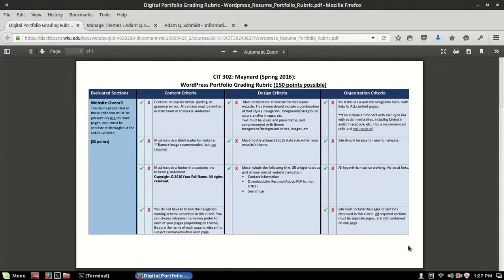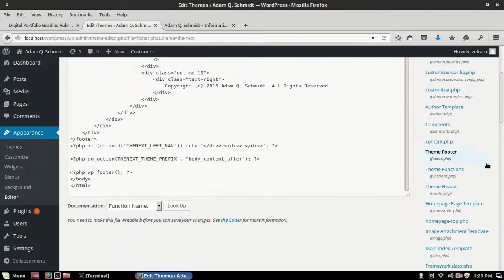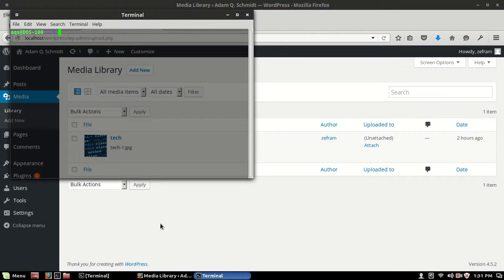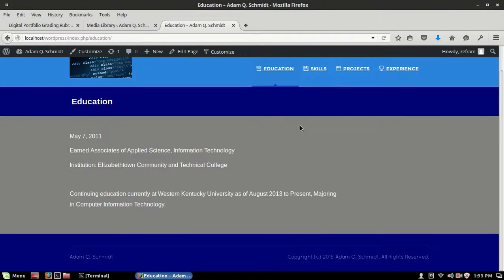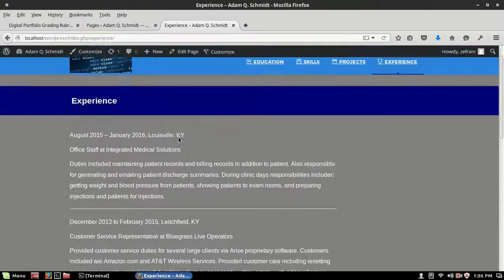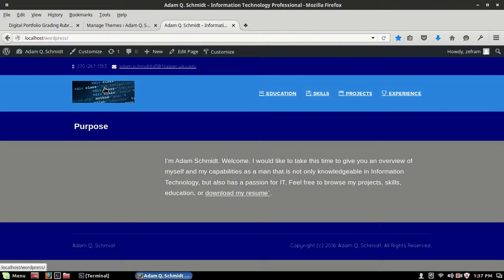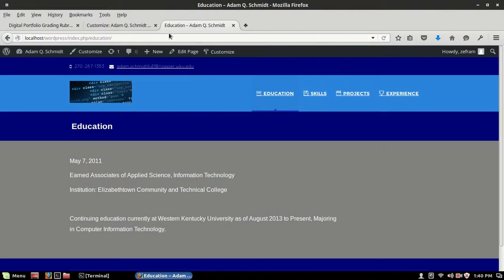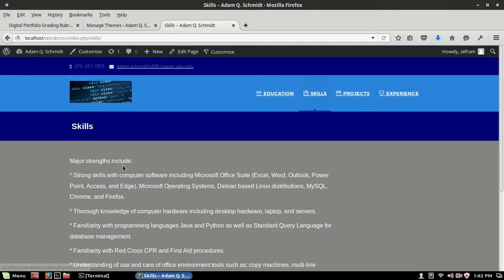Final Project for CIT 302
Video for my final project in CIT 302, the website professional portfolio. This was done on wordpress, locally on my home PC.